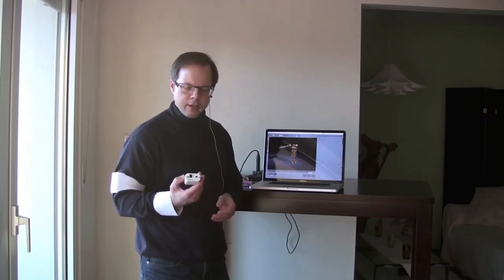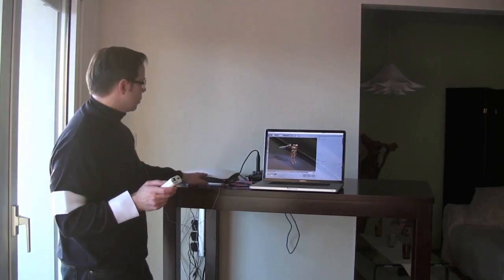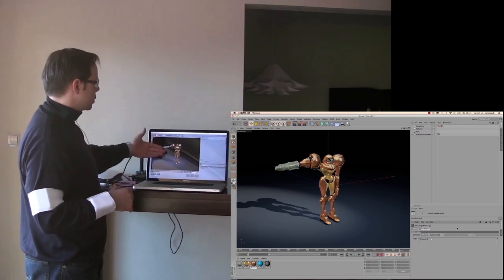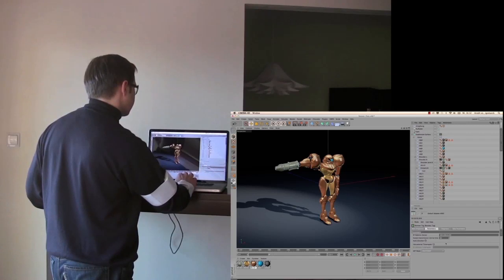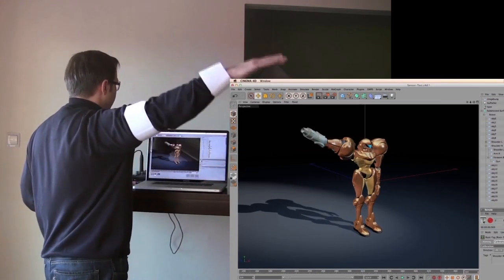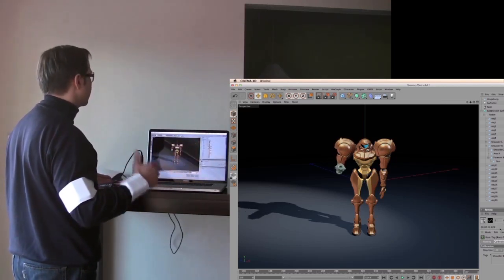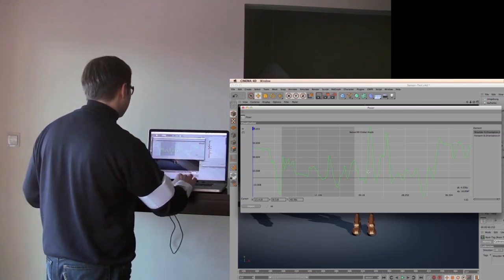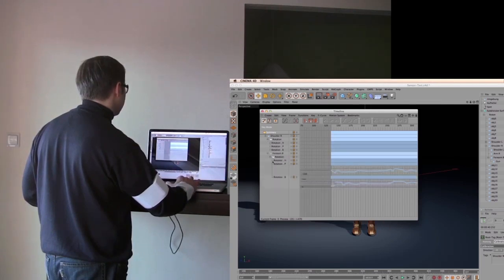Teaser: Motion Capture Sensors for CINEMA 4D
This short teaser video demonstrates some early prototypes of our new Motion Capture sensors. The design will be very different for the release versions, but the functionality is already useable with these prototypes. Release is estimated by end of February 2014. News will be available at our shop shortly before the release data.